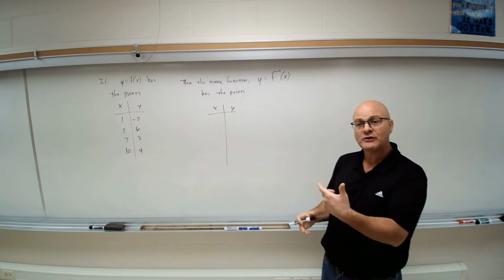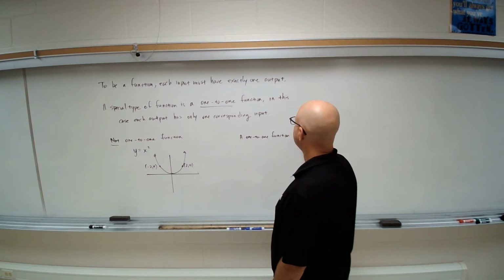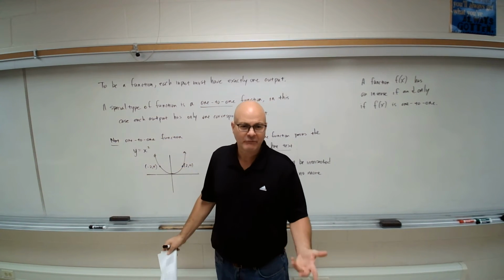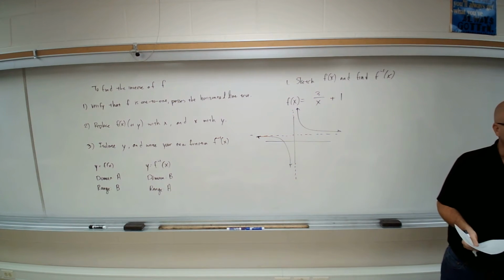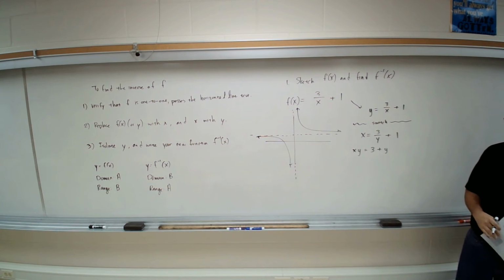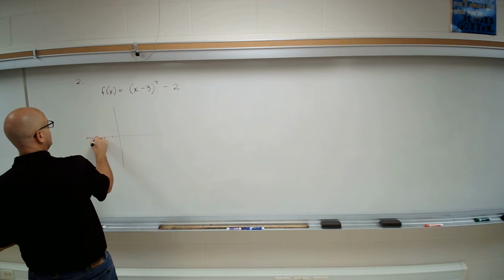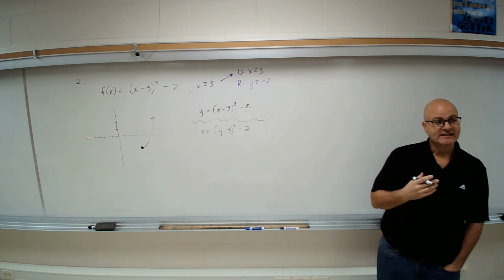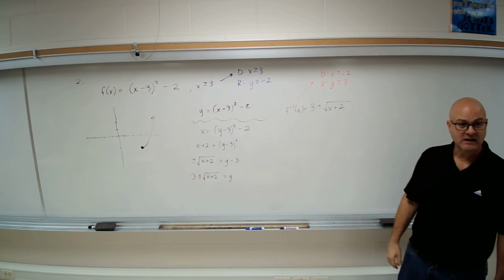1.5 One-to-One and Inverse Functions